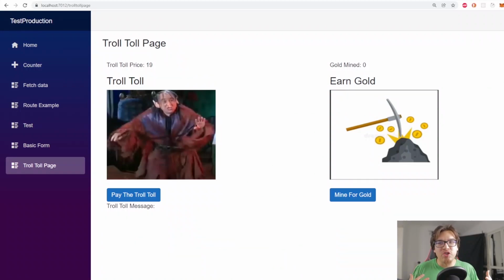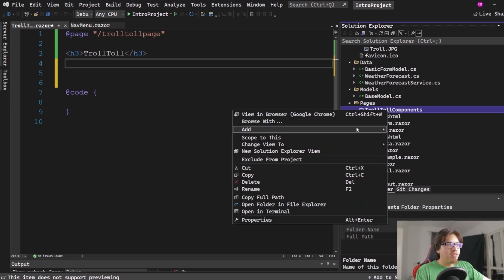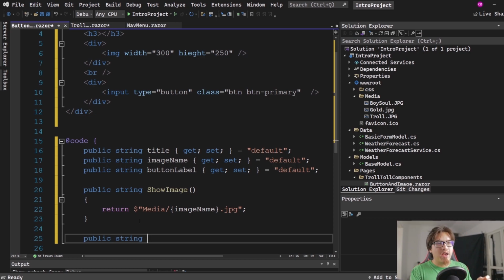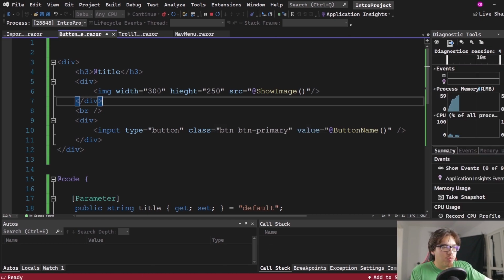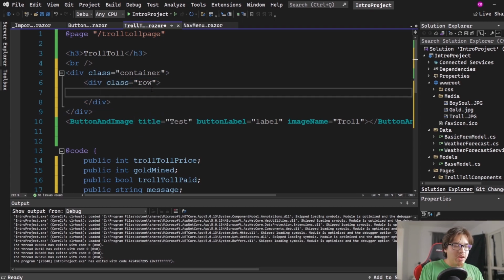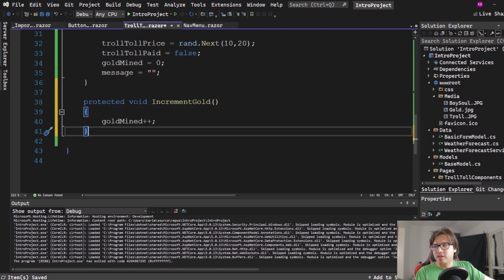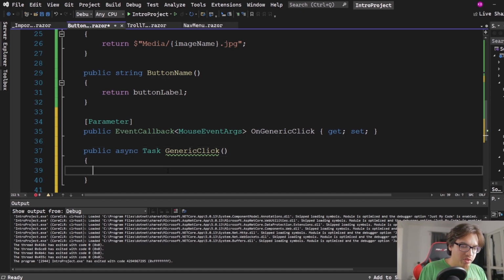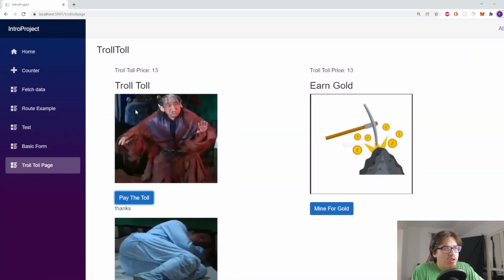Blazor Basics: Components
In todays video you will learn the most important feature of Blazor. Arguably the backbone of Blazor, apart from the Webassembly, is the use of components. Nearly everything you do in Blazor will be done through a component or use some native component function and if you dont know how they work you will have a bad time using Blazor. If you havent seen any of the other tutorials thats fine, this is the one you cant skip.

Perhaps you need a bit of guidance in your Software Career? Book a session:

0:00 Intro/ Troll Toll
1:14 What Is A Component
2:22 Project Start
7:00 Creating A Reusable Component
14:09 Local And Global Import of Components
15:41 Adding Our Component To The Page
18:00 First Component On Page
19:00 Adding Logic To Main Page
20:20 Explaining OnInitalized() and OnInitializedAsync
23:26 Adding divs to format page
28:00 First Attempt Failed At Fixing div formatting (it does get fixed later)
29:15 Building IncrementGold and DidYouPayTrollToll()
33:30 Adding EventCallbacks between components
37:20 Explaining the EvenCallback
39:00 Getting The Boys Soul

Maze By TobyLane
Abstract Atmospheric Background by Jorik Basovkground
Troll Toll Song